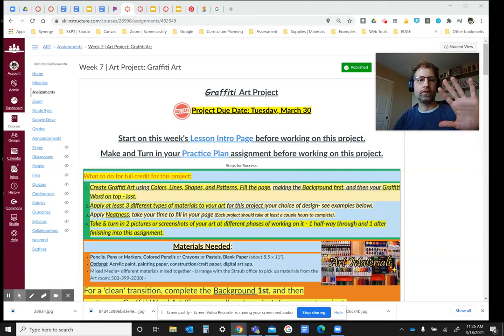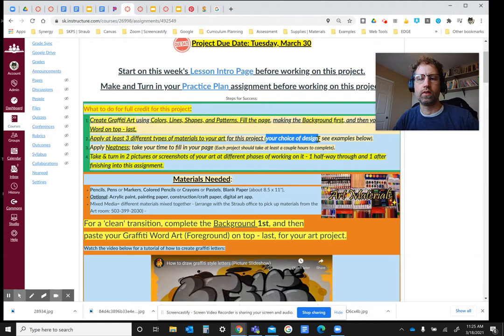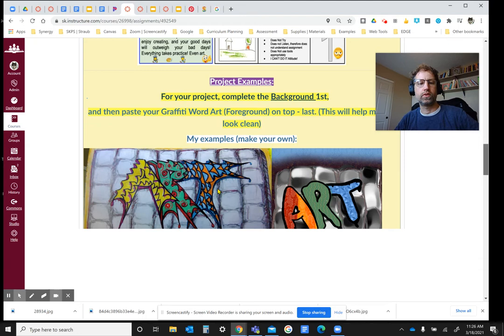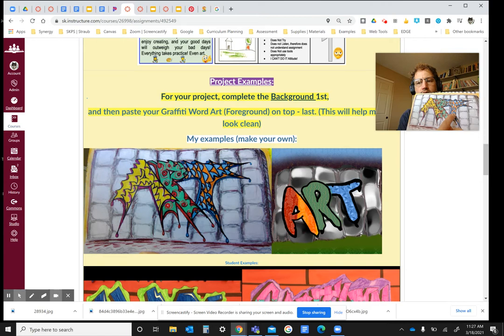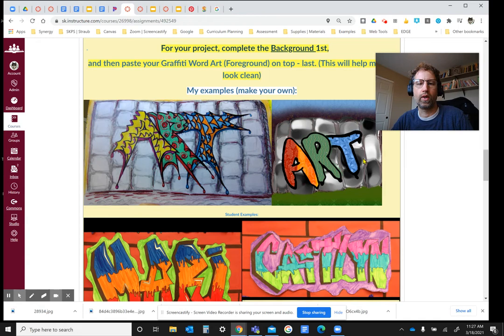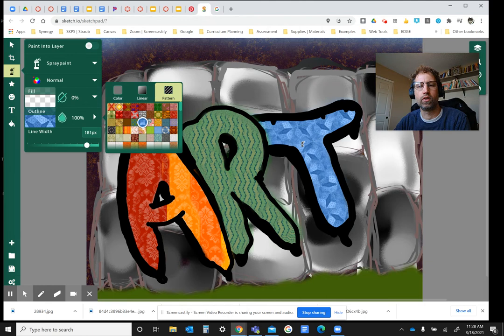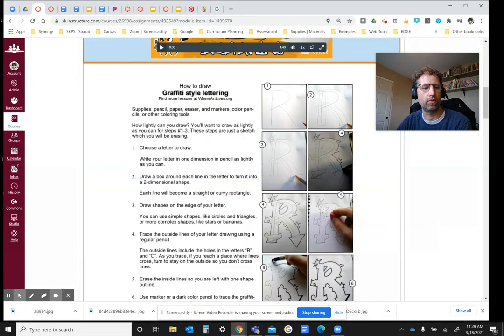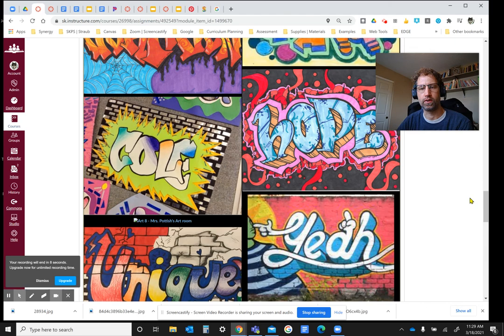Graffiti Art Project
Review of our Graffiti Art project - Complete a patterned background first and then a Graffiti design on a separate surface & placed on the background last. Don't forget to outline your design! Have fun!